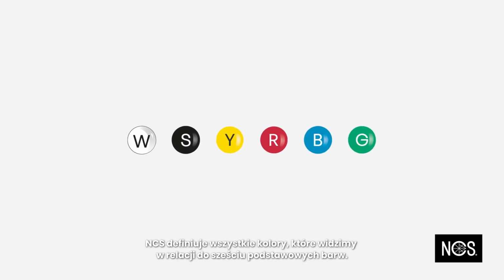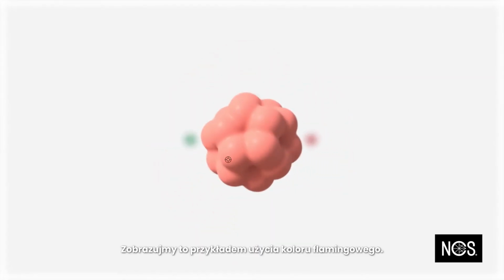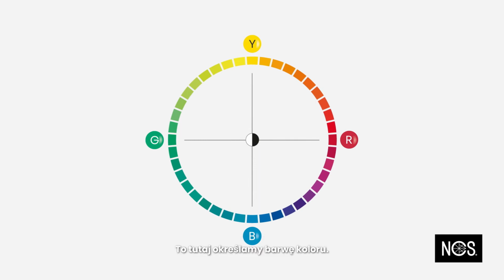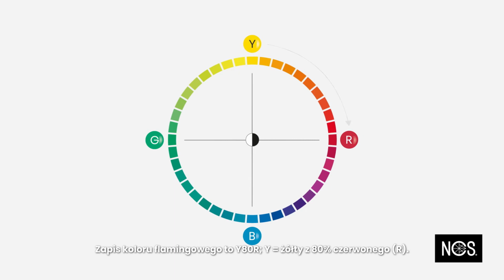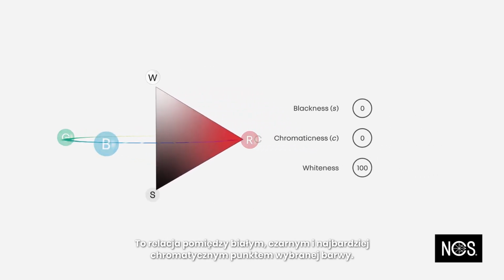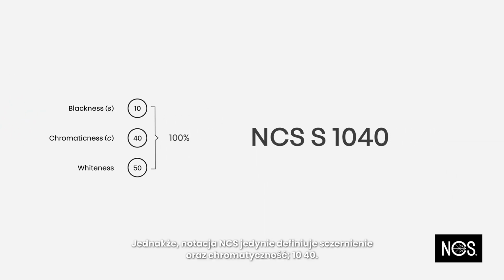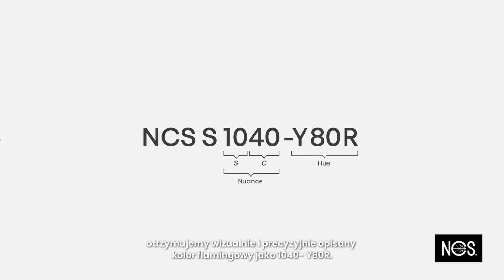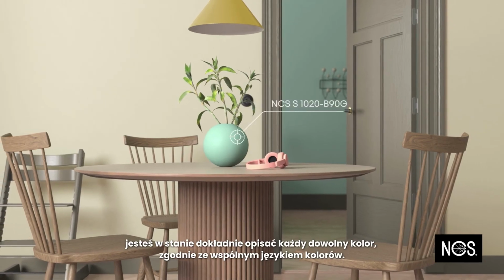NCS - Natural Colour System, Czym jest i jak działa.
Zastanawiałeś się czym jest System kolorów NCS ? Natural Colour System to jednolity i bardzo dokładny system opisywania kolorów. My w Beliving.pl postaramy się w prosty sposób wszystko wytłumaczyć.

Dlaczego wybrać wzorniki NCS?
Ponieważ jest jednym z najbardziej rozpowszechnionych systemów na świecie i stanowi normę w Szwecji, Norwegii i Hiszpanii. Na podstawie licencji korzysta z niego około 1000 przedsiębiorstw w 60 krajach. Pozwala on opisać wszelkie wyobrażalne kolory, niezależnie od materiału, faktury, receptury itp. oraz nadać im jednoznaczną notację symboliczną, co pozwala je analizować, wytwarzać i kontrolować oraz przekazywać dane o kolorze między producentami, projektantami i ich klientami w bardzo dokładny sposób, uwzględniając wszystkie aspekty kolorystyczne tak aby kolor zawsze wyglądał tak jak oczekujemy.